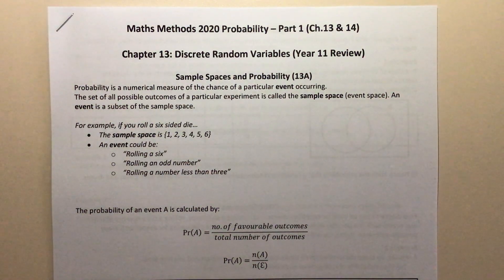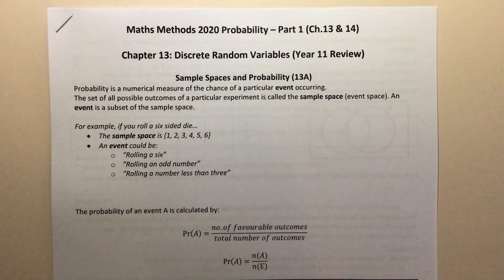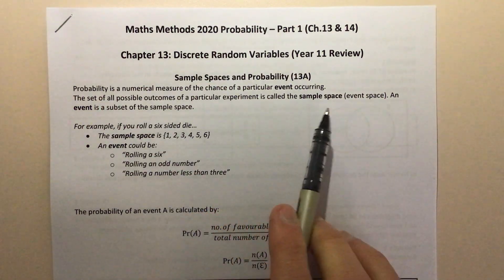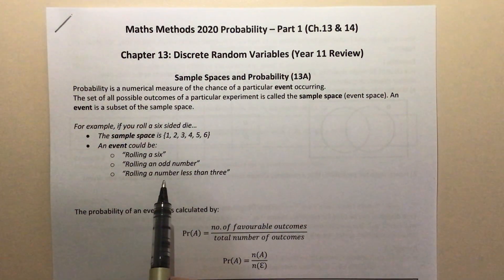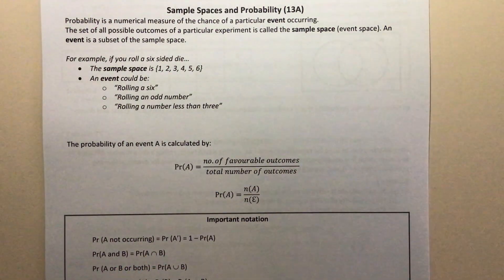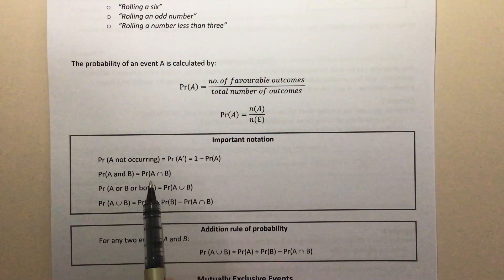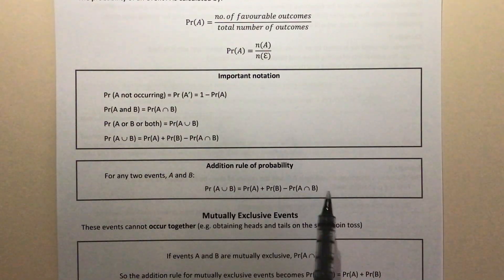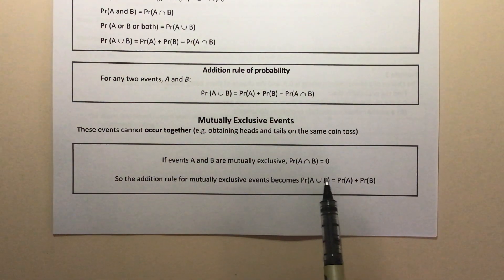Sample spaces and Probability (13A)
This video re-caps some key ideas from Year 11 Probability.